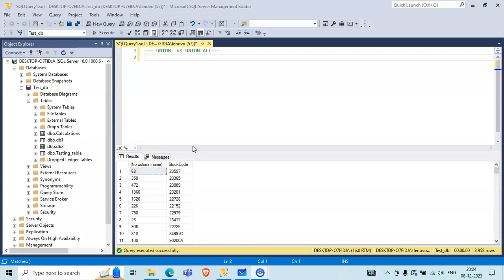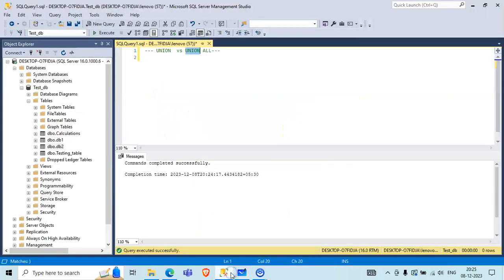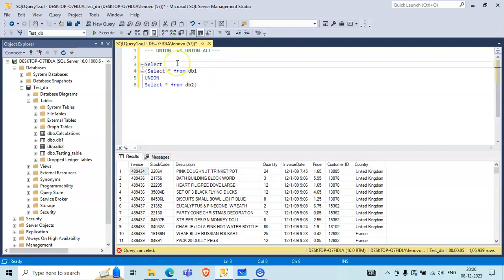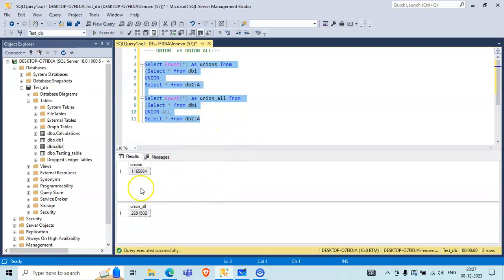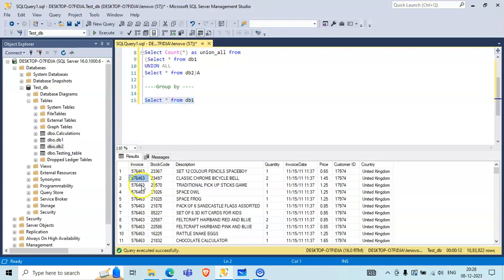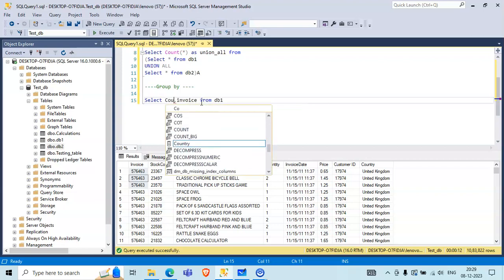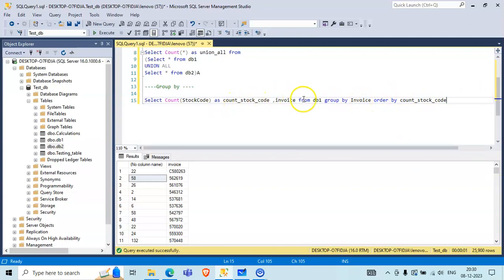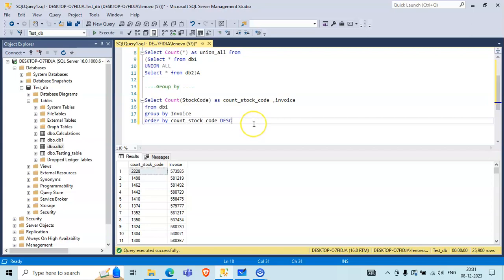Union vs Union all in sql | Use of group by in sql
In this video first of all I have talked about what is the difference between Union and Union all then I have discussed about group by queries in sql.